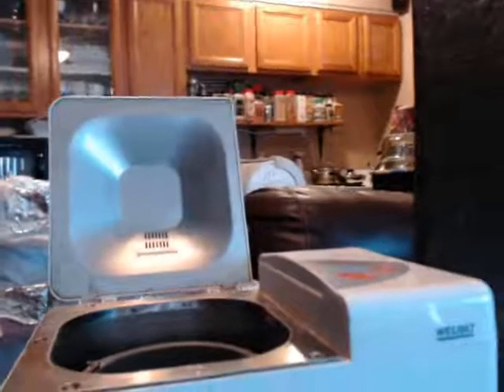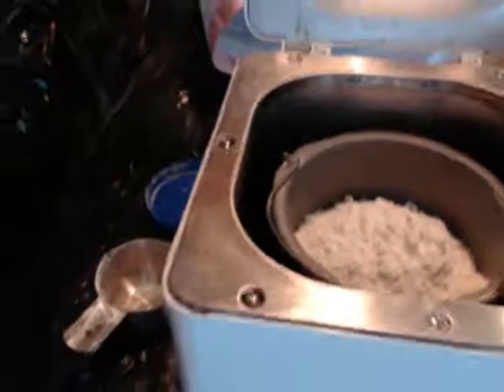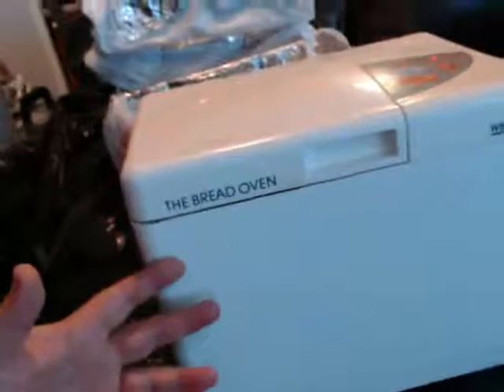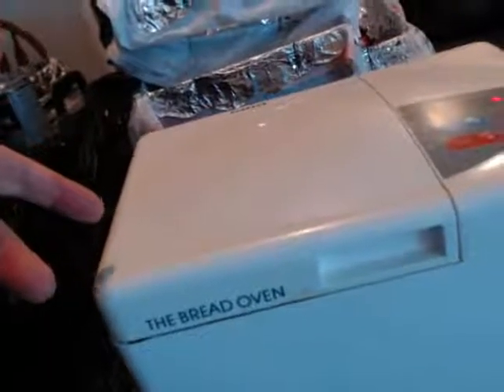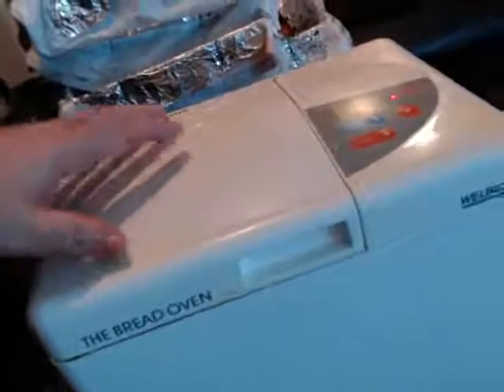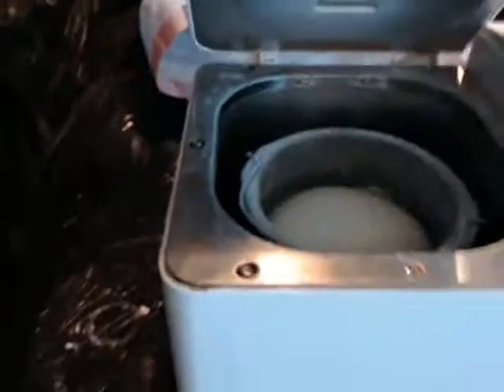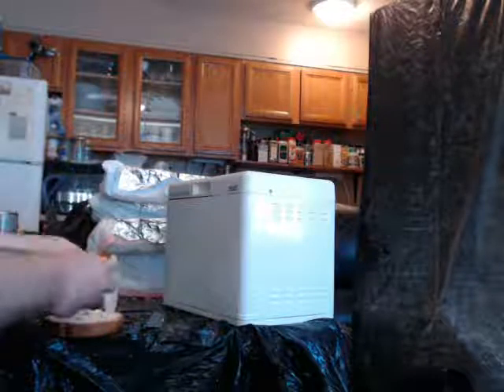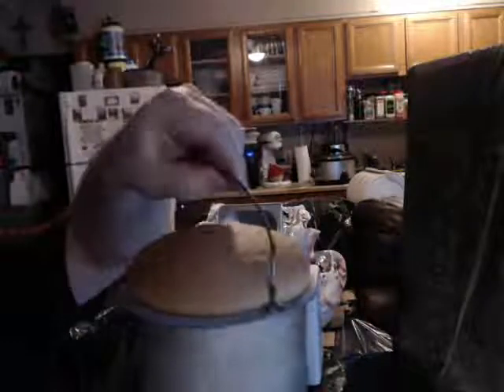Bread Oven Review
We need to help each other make informed decisions and purchases.